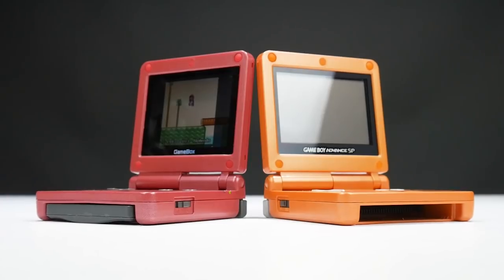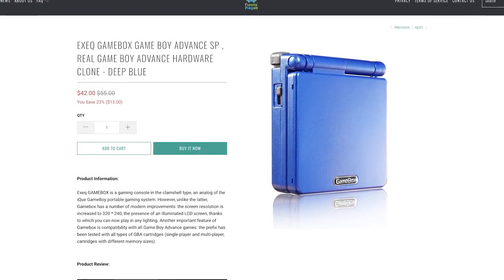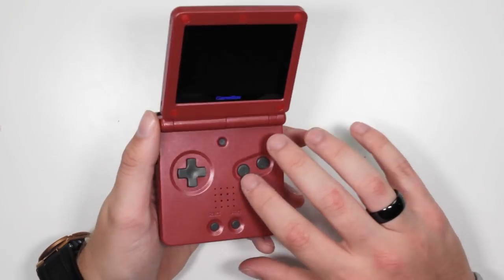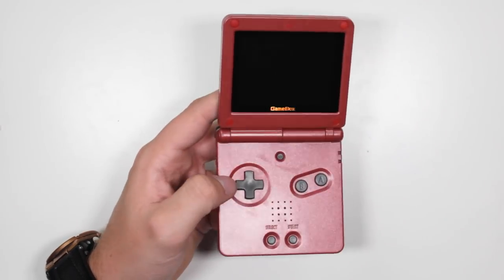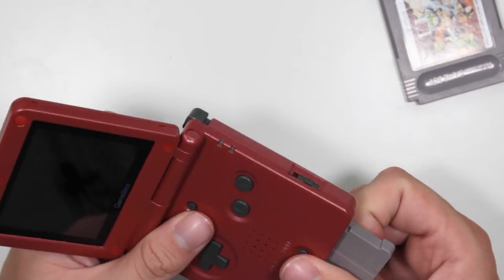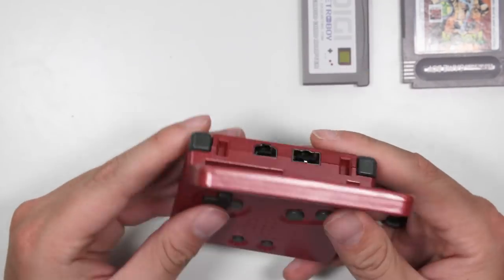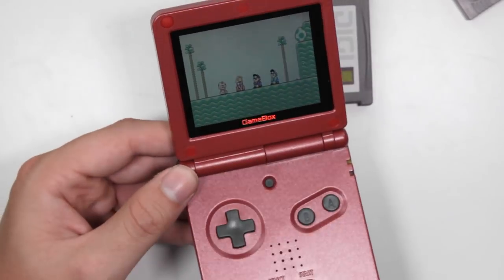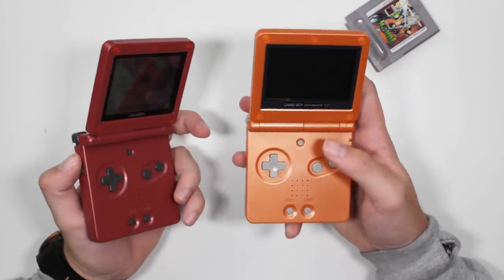Unboxing $50 FAKE Gameboy Advance SP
I found a WORKING fake Gameboy Advance SP!

▶My Gear:
Panasonic G7 4K Camera
Rode Video Mic GO
Vanguard DSLR Tripod